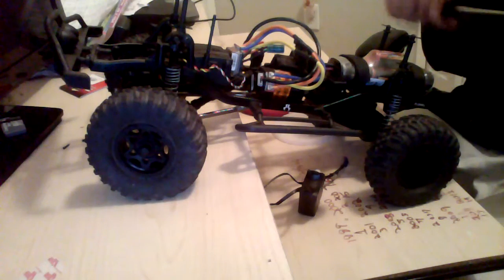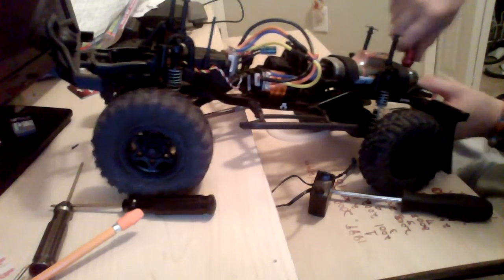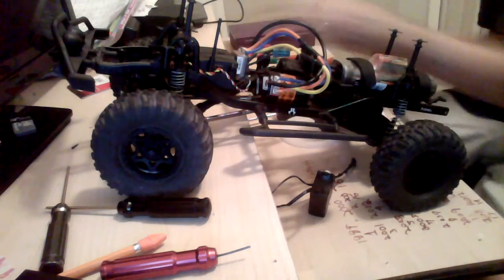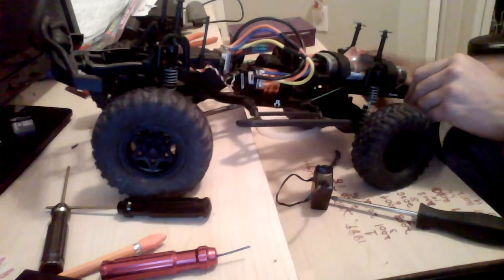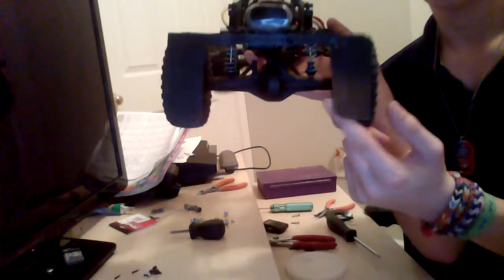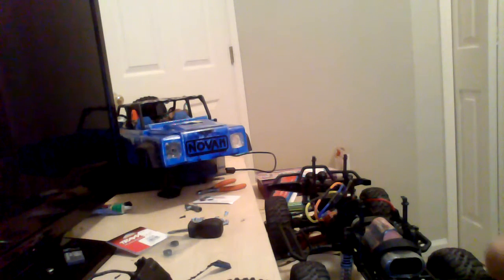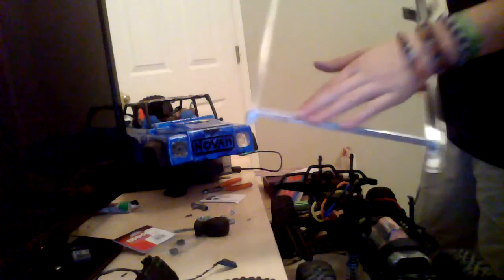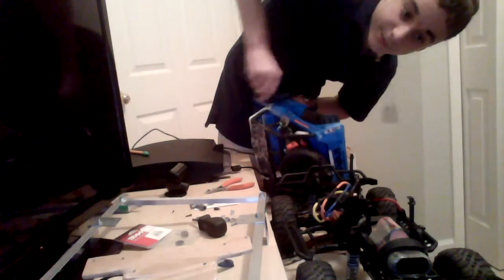RC ADVENTURE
i made a club and i have ofer 1000 people in it on face book and i what you to join me and rc4x4 clube to come rcrockcrawling at hobbyworld 103th street and i ll gife you the event date in till i get a call we can make a event thank you